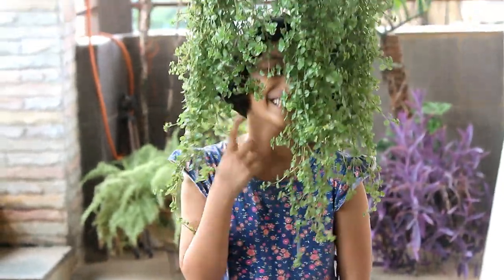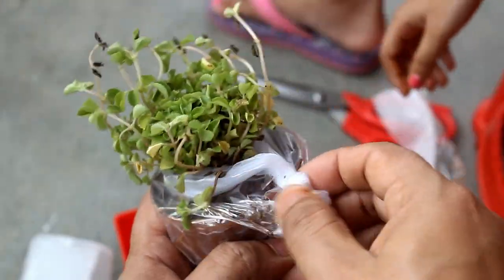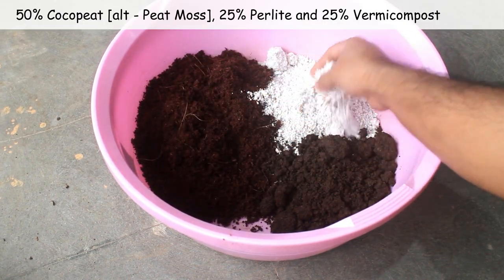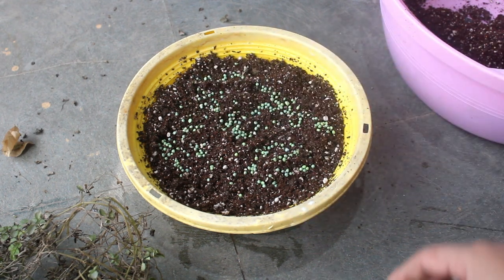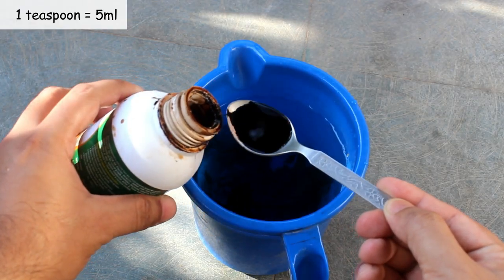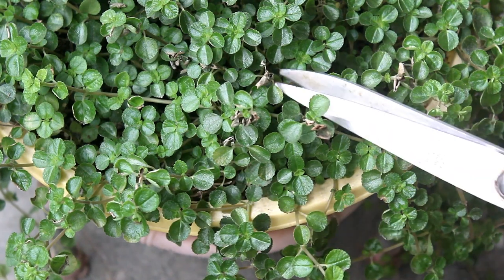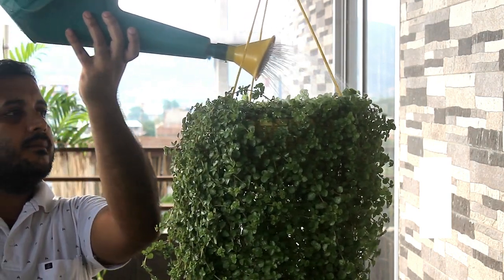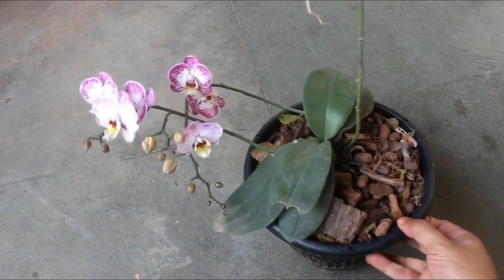SUPER STYLISH & FAST Growing Plant For Hanging Basket - Baby's Tears Plant Care 101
How to grow and care for Baby's tears (Soleirolia soleirolii) plant? I would say, it's really one of the most beautiful plants for hanging basket. There are many advantages of growing Baby's tears in hanging baskets and some are - 1. It's a low maintenance plant. Of course, for this you need to follow my tips 2. Grow quite fast 3. Doesn't need direct sunlight and finally, just perfect plant for hanging basket.

Here in this video, I have provided complete info about growing Baby's tears plant with many updates. I hope you would find the video useful.